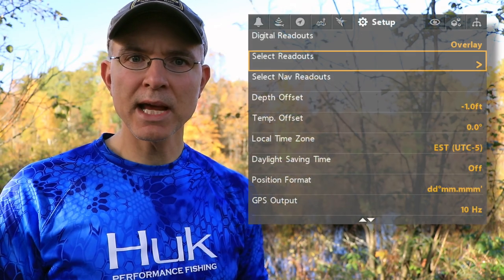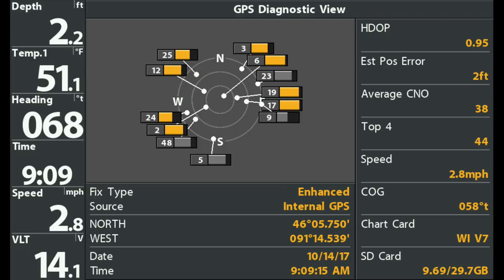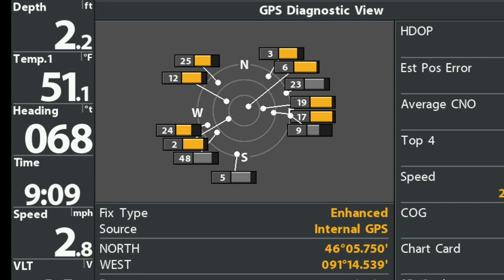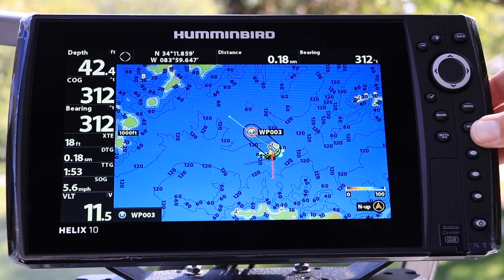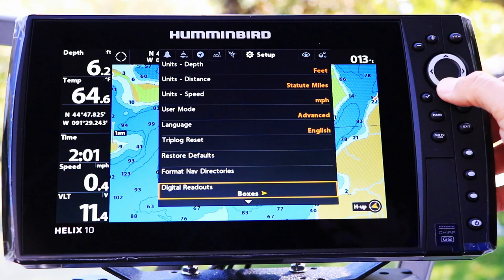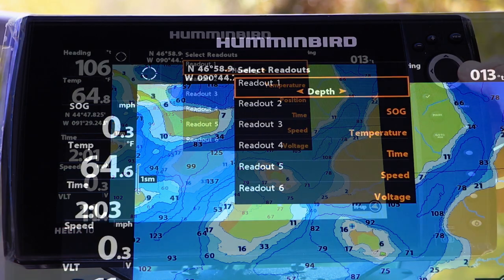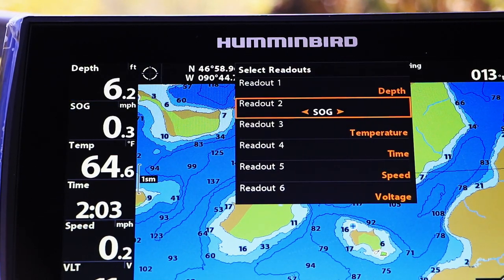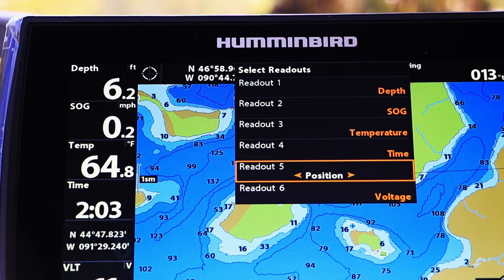Humminbird HELIX How to Customize Readouts & NAV Readouts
This video shows how to customize the select readouts and select navigational readouts on your Humminbird HELIX via the Setup Menu.  This setting allows you to customize your standard readouts like depth, temperature, speed, time, voltage, etc.